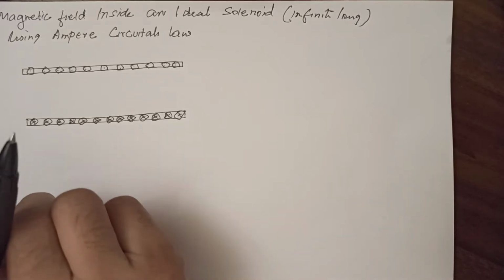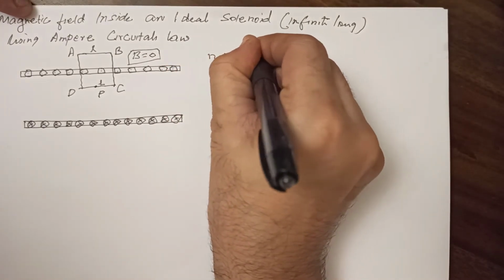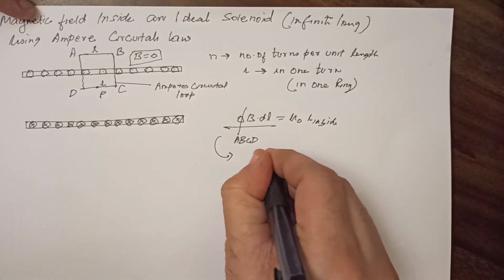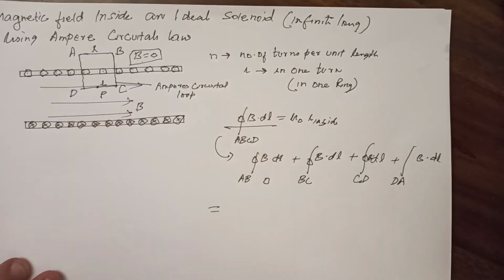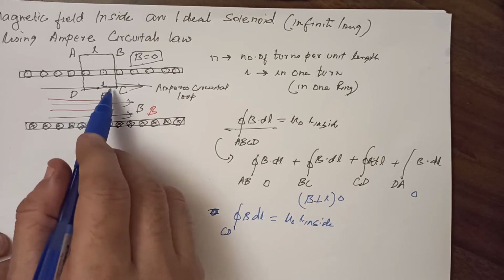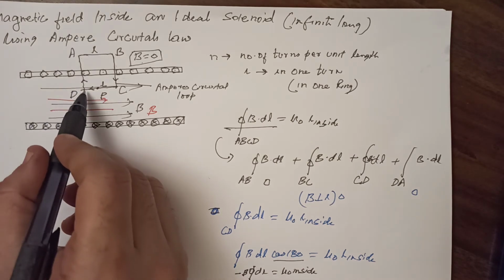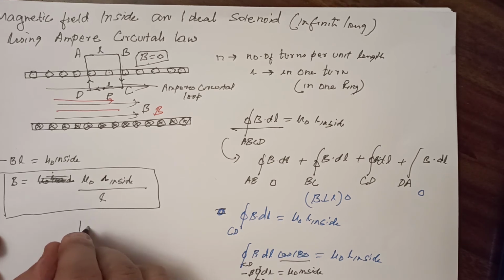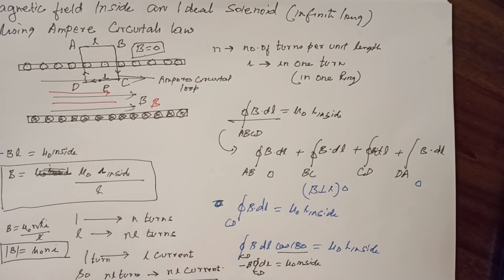12th Grade | Physics | Moving Current & Magnetism-10 | M F in Solenoid by Ampere Circuital Law